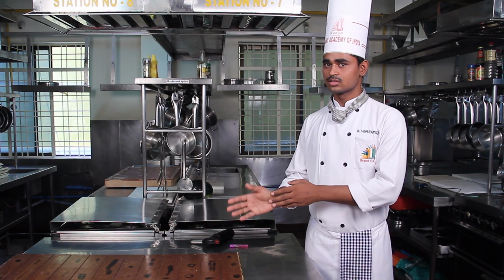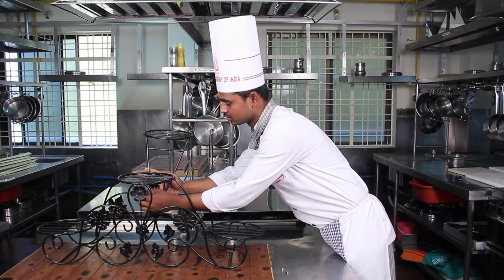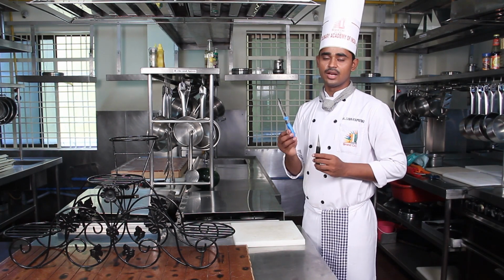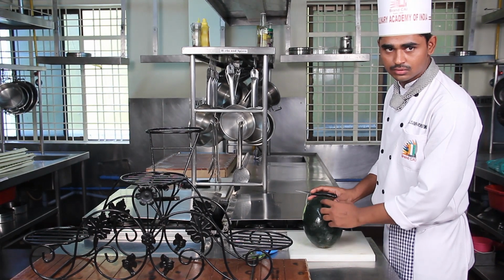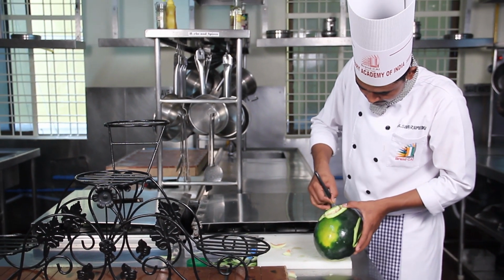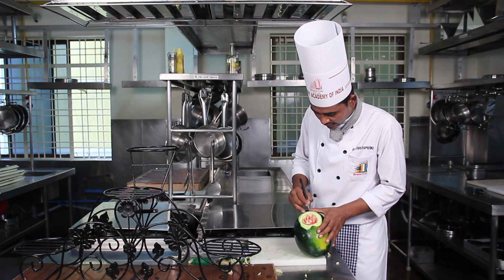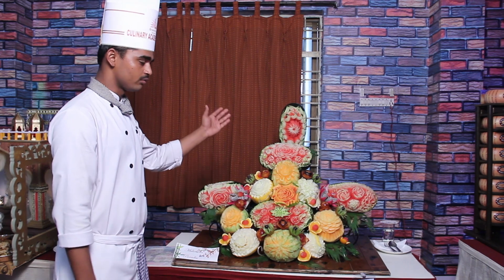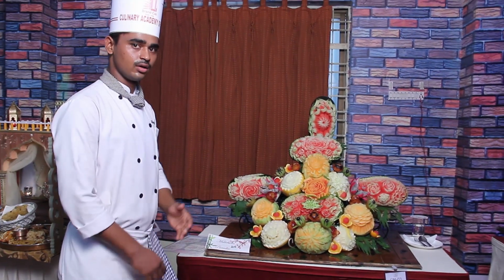Mukimono paradise -Vegetable and fruit carving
The Culinary Academy of India is the first professional training school for culinary arts to be founded in India, matching the standards of top American and European culinary institutes. The academy is located within a kilometer of the premier hotels in Hyderabad, giving the institute and its students the added advantage of convenience for practical on the job experience and later translating to better employment opportunities.
The Academy has 8 classrooms and 7 fully equipped training kitchens. It also has a well designed demonstration kitchen and a compact 36-cover training restaurant. This would give the students the much-needed exposure to customer needs & demands and convert the feedback into practical improvement in their learning process.

The faculty includes 18 fulltime chef instructors covering all aspects of Food Production, Food Presentation, Kitchen Management, F & B Matching etc. All the faculty members have worked in some of the best-known hotels In India & abroad. They would not only take the students through theory and practicals but also advise and guide the students on to the paths of excellence in the study of gastronomy.

All the class rooms of the academy are a fully equipped with audio-visual aids, a highly utilized resource center & library that will be constantly kept in the state of growth. The academy offers two courses for students aspiring to icon the Culinary Profession.

  Three Years Bachelors Degree in Catering Technology & Culinary Arts
 Post Gradute Diploma in Culinary Arts
  One and Half Year Craft Certification Course in Food Production.
(Course recognised by AP State Board Of Technical Education)

CAI is also the official training centre for galley personnel.